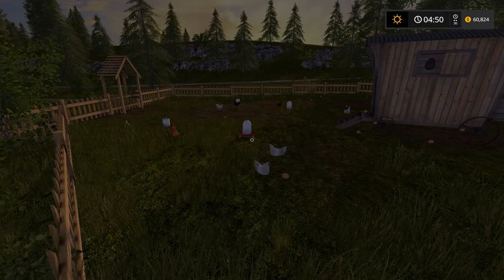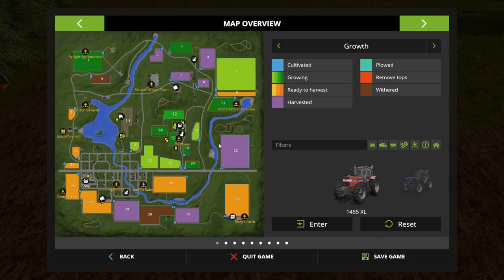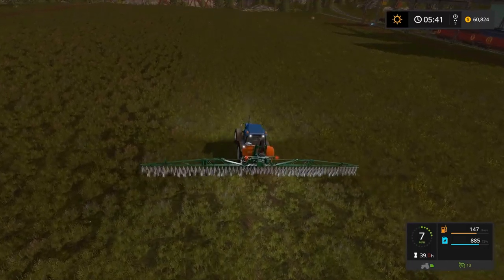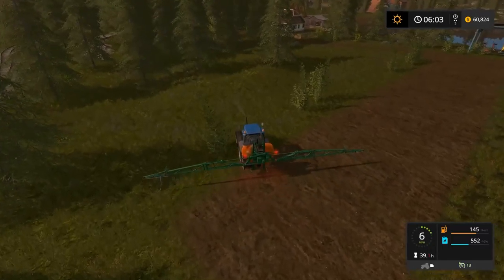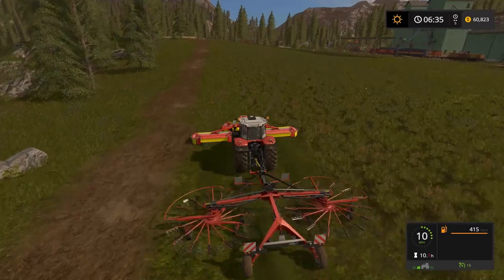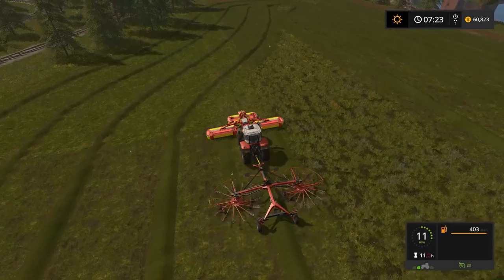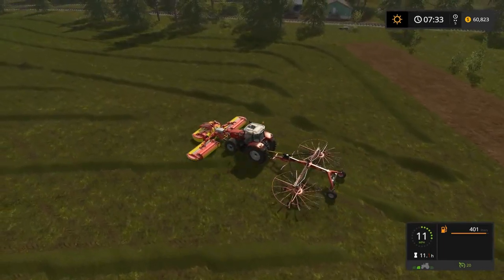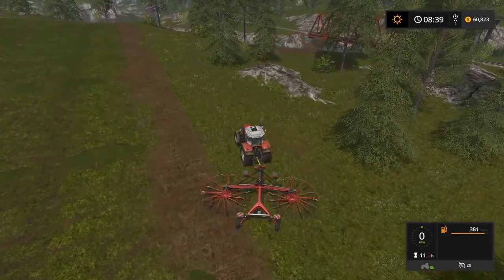Farming Simulator 17 Goldcrest Valley Ep 42